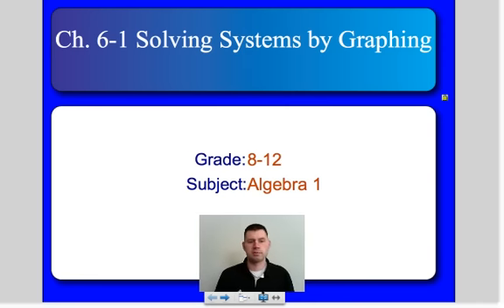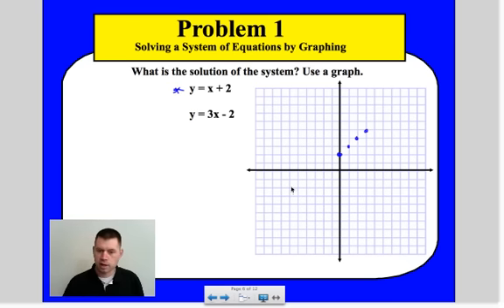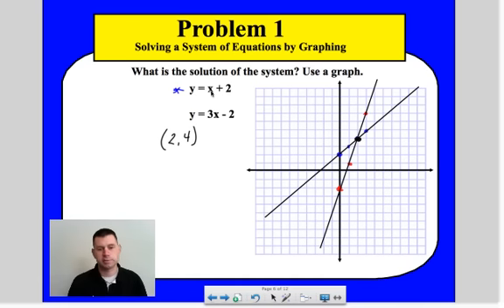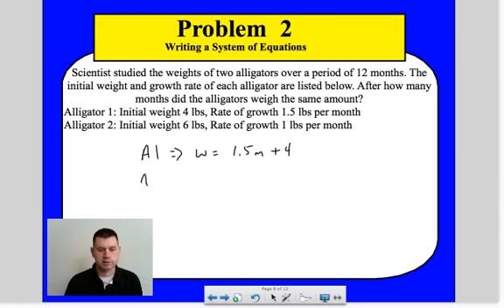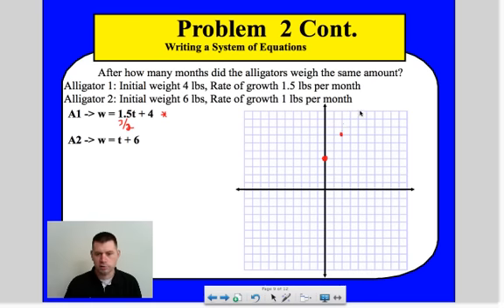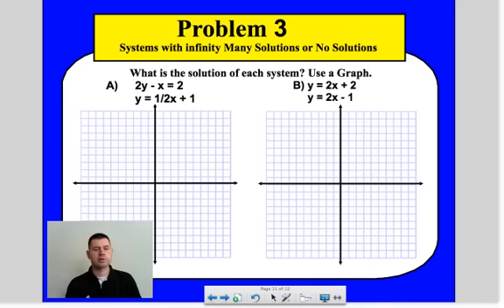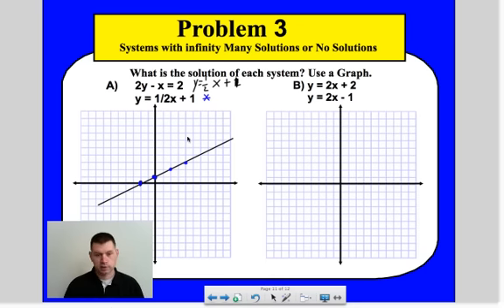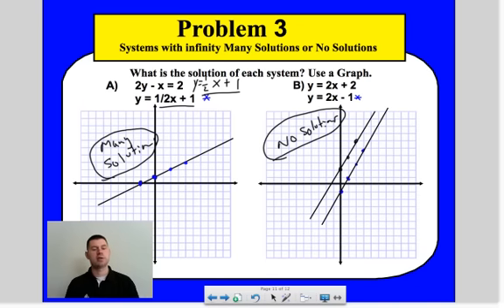Ch.6-1 Solving Systems by Graphing.mp4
Graphing Linear Systems to locate the solution.